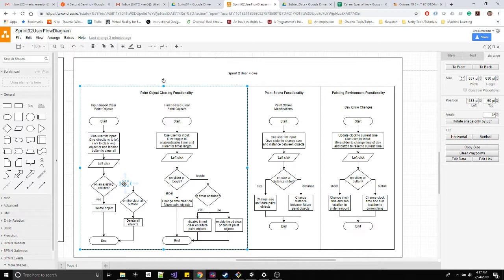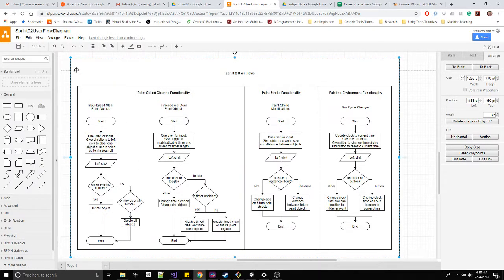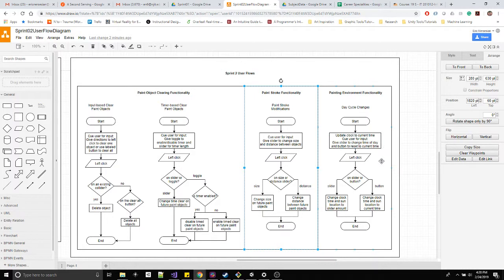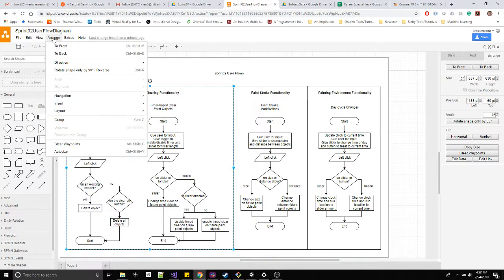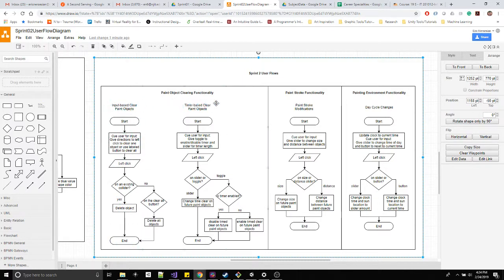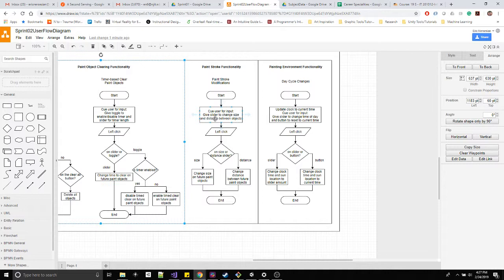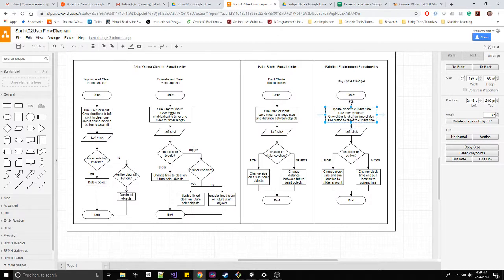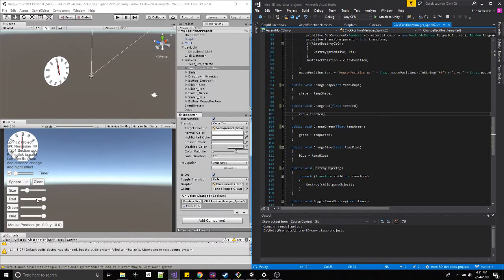Intro to 3D Development - Week 05 Video 03